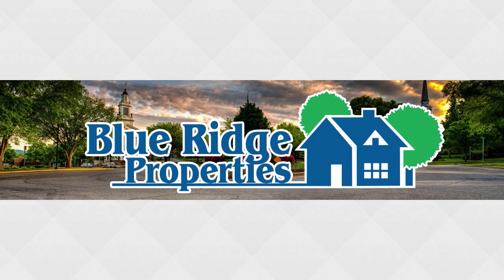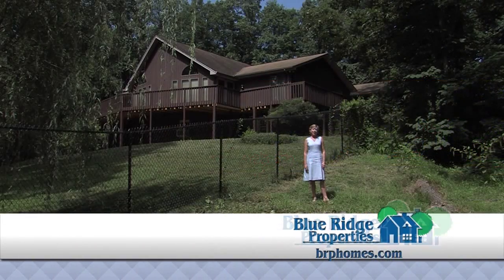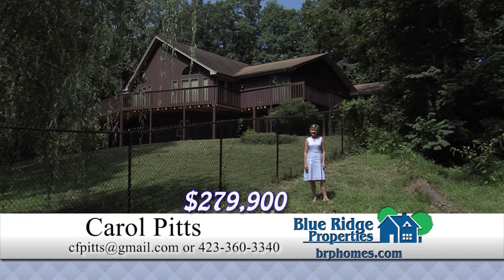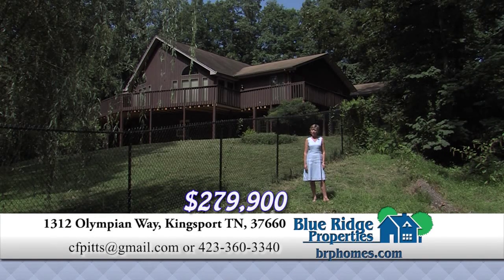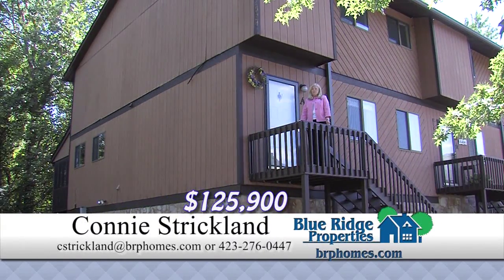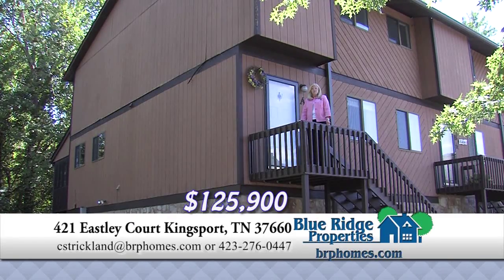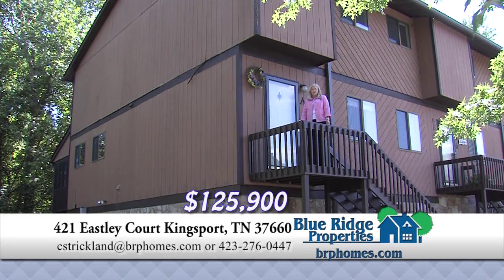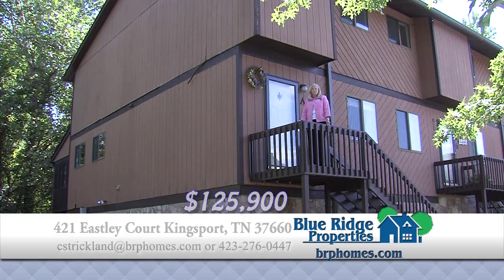Real Estate Minute #79